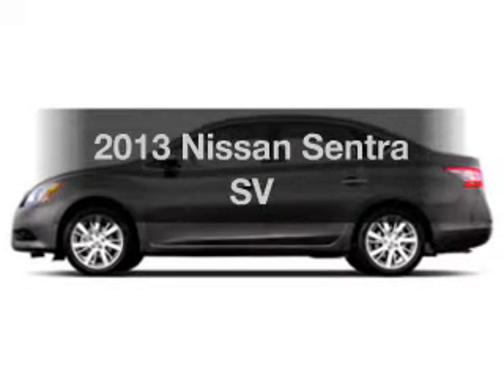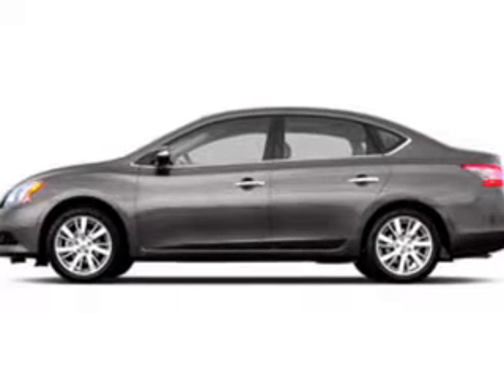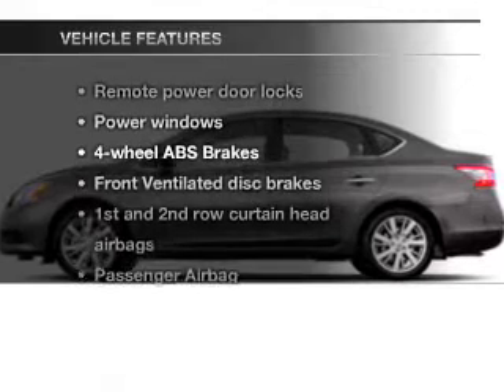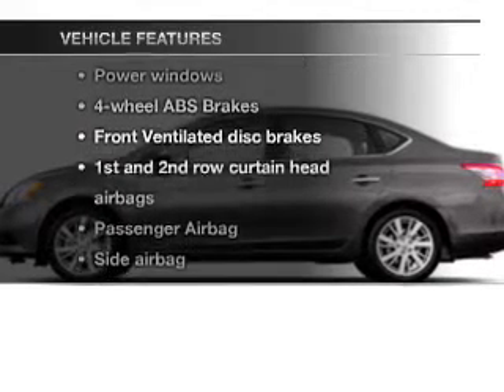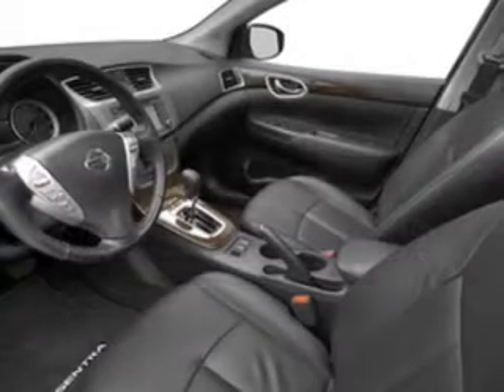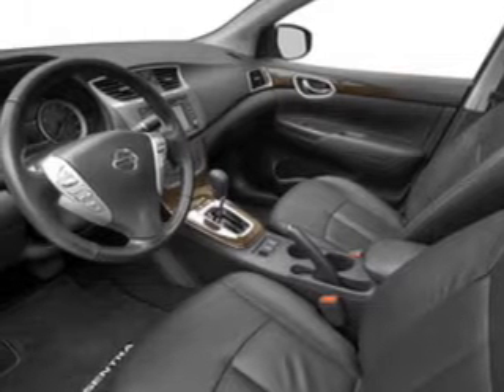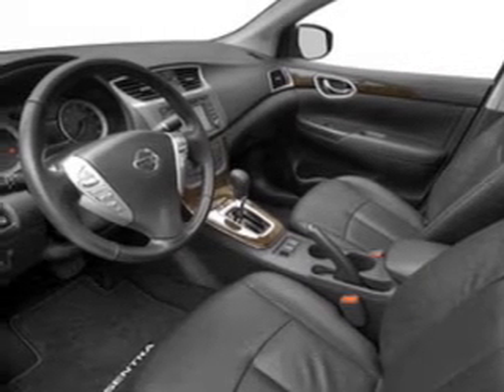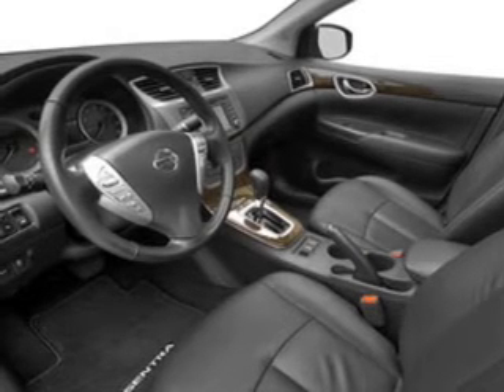2013 Nissan Sentra - Jamaica NY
Year: 2013
Make: Nissan
Model: Sentra
Trim: SV
Engine: 1.8 liter inline 4 cylinder 16 valve MPFI DOHC
Transmission: Automatic CVT
Color: Amethyst Gray
Mileage:
Address:
153-12 Hillside Ave